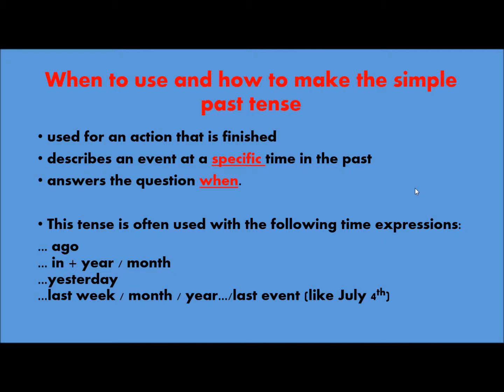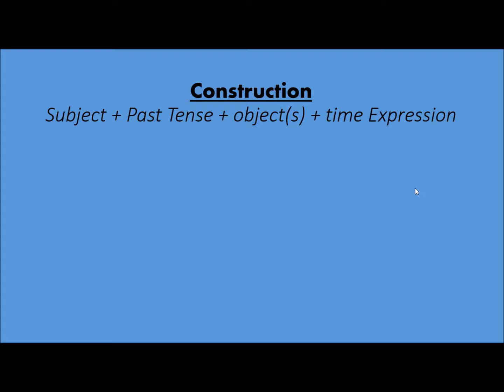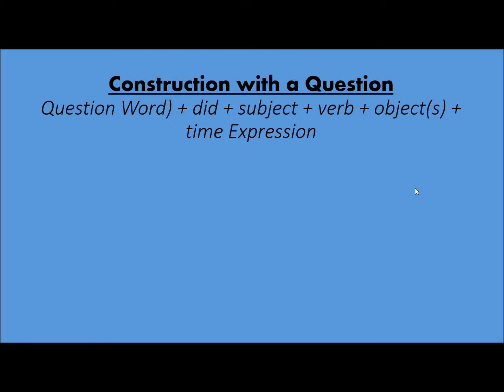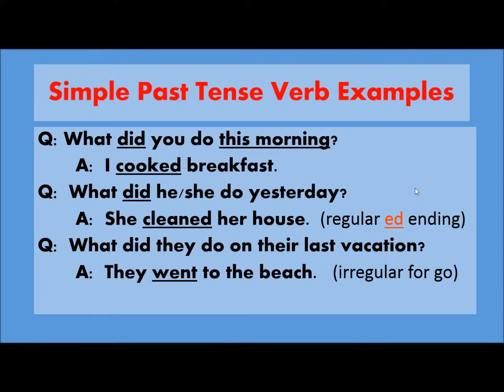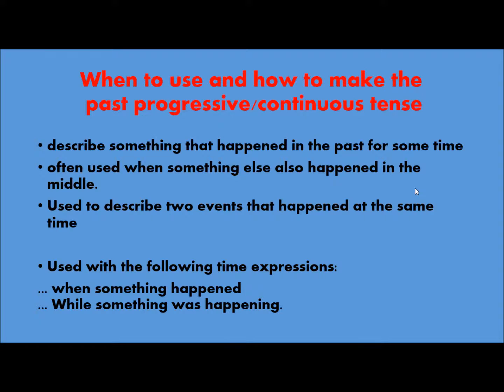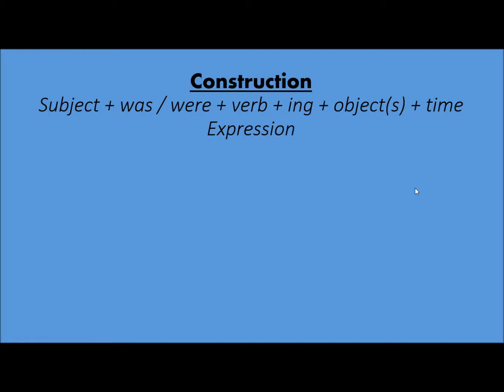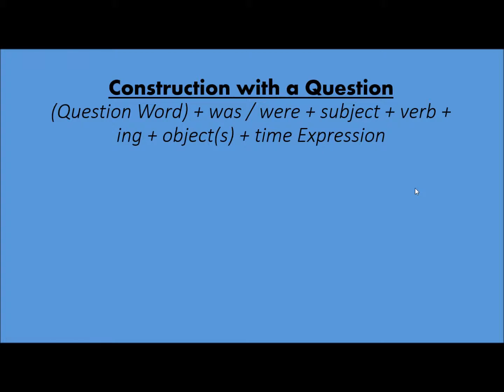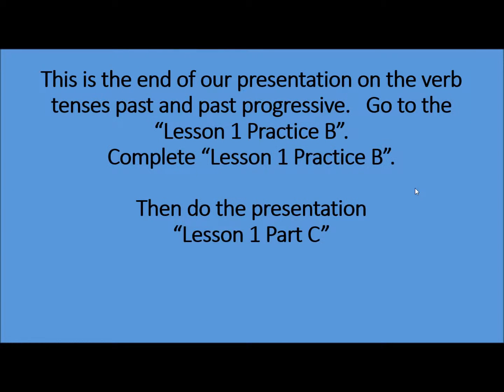Lesson 1 Part B